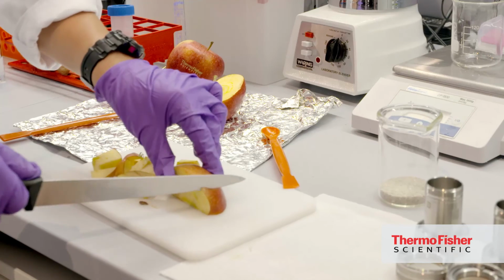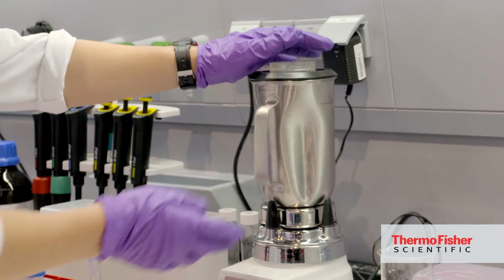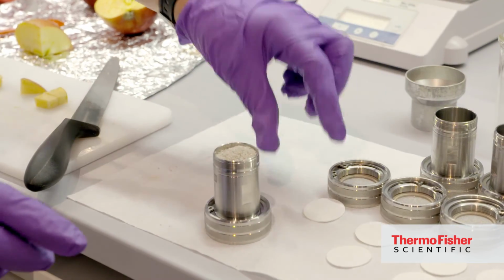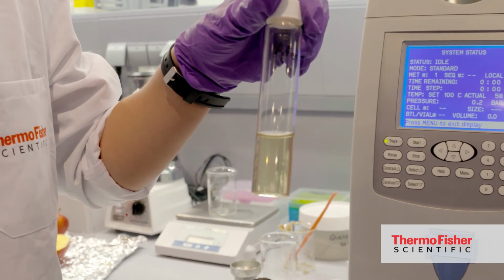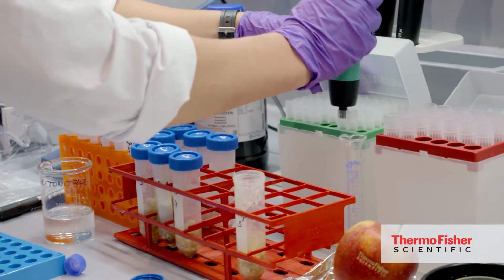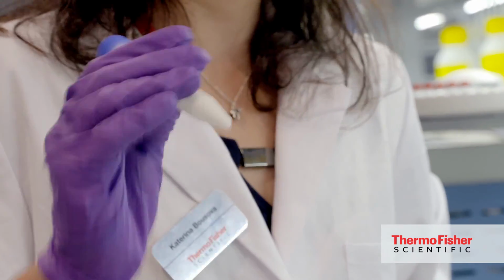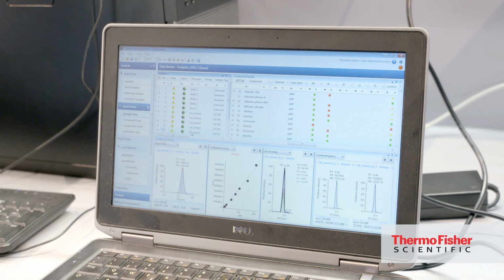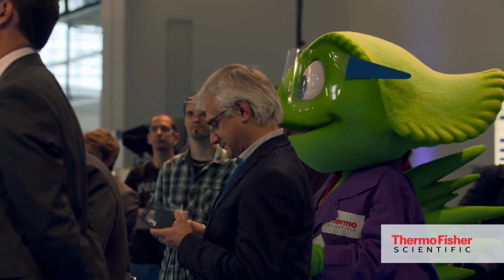Live demonstration of the Thermo Scientific Pesticide Analysis Solutions.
Watch the live demonstration on the innovative solutions for Pesticides Residue testing by Thermo Fisher Scientific. Food safety standards change and evolve, what was once at the lower end of a permissible pesticide residue level, may be at the upper end tomorrow. Thermo Fisher Scientific's innovative technologies help laboratories stay ahead of the curve in pesticide analysis. Watch how the start-to-finish workflows and expertise  help regulatory, food monitoring, research, and testing laboratories meet the challenges of today and the requirements of tomorrow in pesticide residue testing.